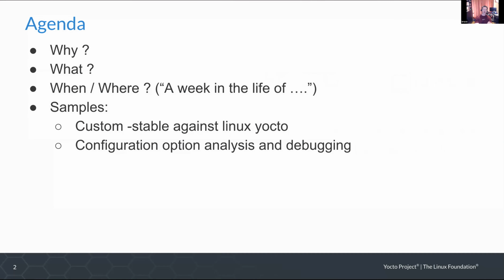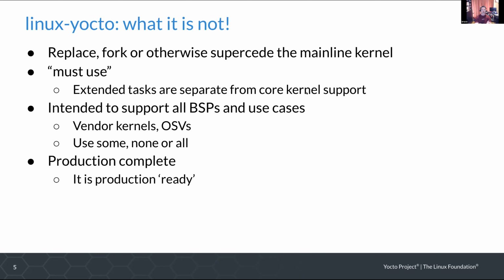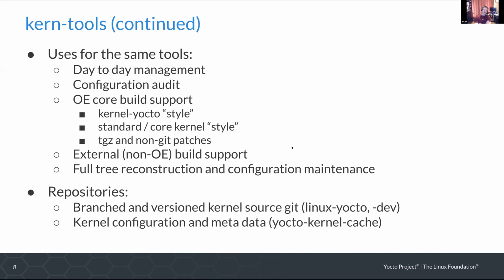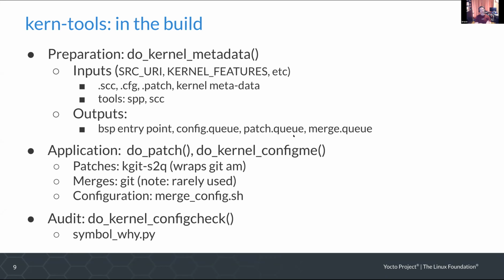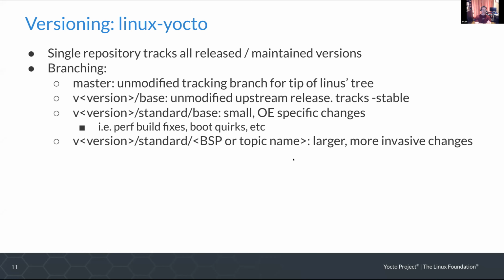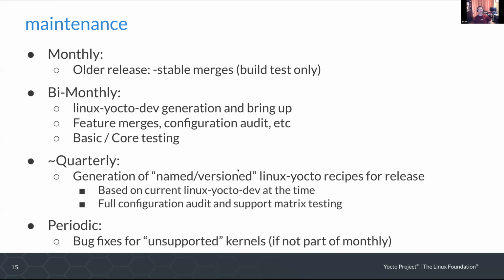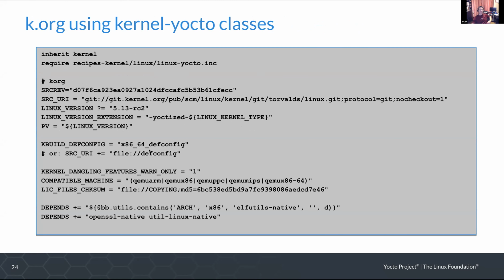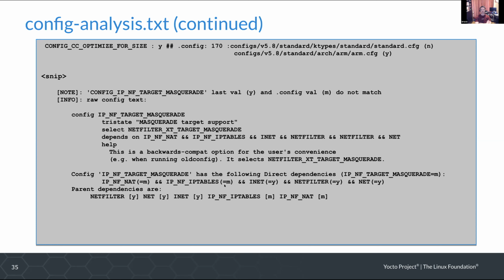“linux-yocto reference kernel maintenance and kernel workflows” by Bruce Ashfield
The linux-yocto reference kernel is part of OE core and provides a stable
and tested set of targets (simulated and hardware) as part of each release.

This talk will discuss why the reference kernel is important (even in an
environment of many vendor, board and custom kernels) and what it provides
to the project.

Additionally, the tooling and workflows that have been developed since the
reference was first introduced will be presented. Specific attention will be
paid to how both production builds and development/extension of the kernel are
supported. How the tooling eases maintenance and security of 6 architectures
over 12+ BSPs and multiple releases will be illustrated through examples and
workflow descriptions. Finally, Kernel configuration management and auditing will
be covered as a topic as part of workflow discussions and how they can be

used across many kernels/versions and for developing consistent/new BSPs.

This presentation can be considered "a week in the life of kernel
maintenance". It's goals are to uncover the how/when/why things are
done as they are, and to shed light on some of the tooling and techniques
that are used to maintain kernels at scale.

It will also show how the existing infrastructure and tooling can be used
to develop new BSPs and share/leverage knowledge of other developers.

It will be suitable for the begginer user and integrator. Experienced
kernel developers with their own workflows may also be interested.